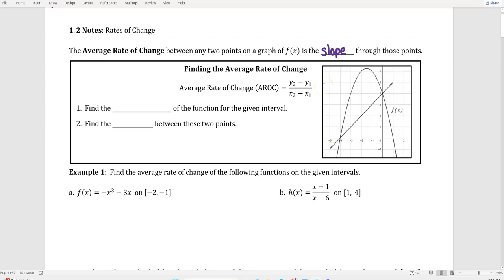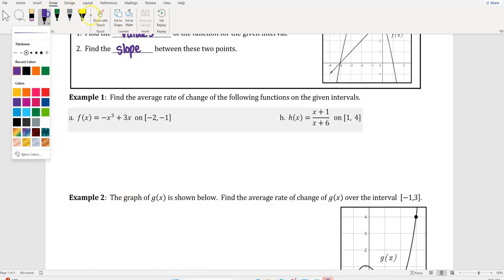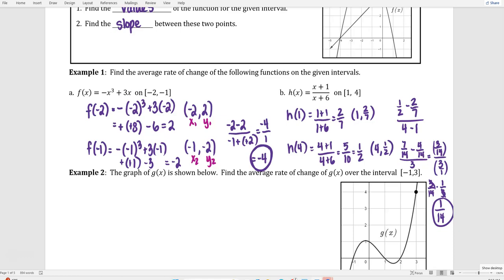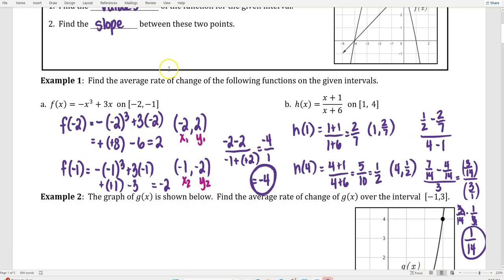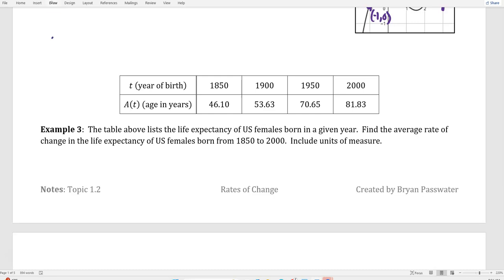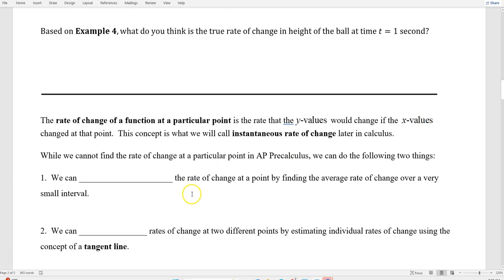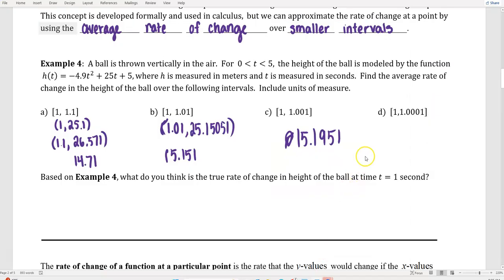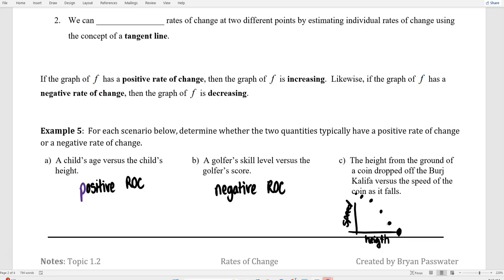AP Precal: Notes 1/7